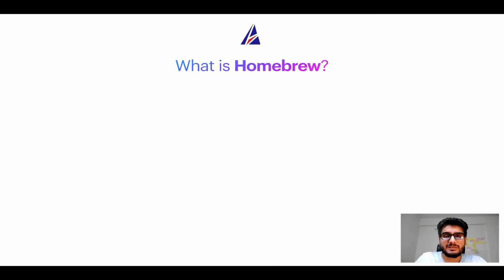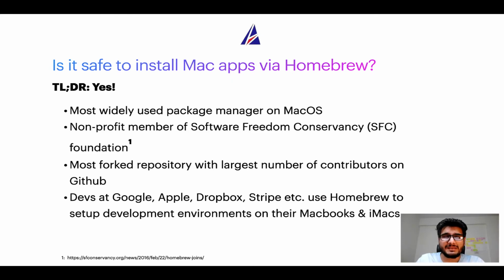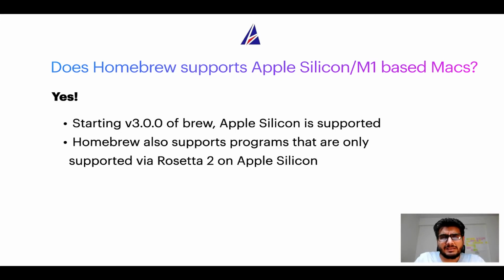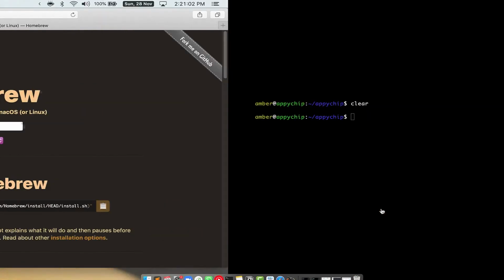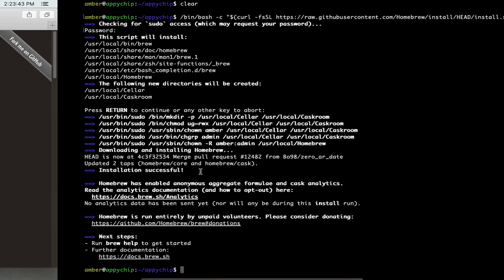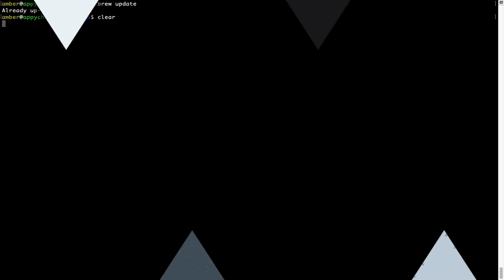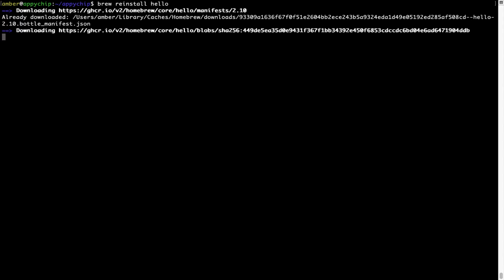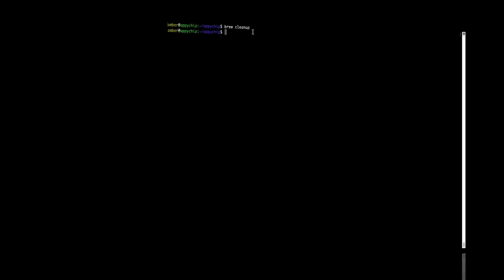✅ Solved - Download & install multipass on Mac OS (Sonoma, Sequoia, Ventura) via Homebrew / brew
"In this video, we will show you how to download & install *multipass* on Mac OS.

* App name(s): multipass, Multipass
* Description of *multipass* : _*Orchestrates virtual Ubuntu instances*_

If you face any errors during installation, reinstall or repair of multipass program / app (for example command not found and/or config/data related issues) while following tips in any of our videos on Appychip channel, please leave your question as a Youtube comment below. Someone from Appychip team will reply back with an answer to your question. We have a large database of answers to frequently asked questions or FAQs that are asked by users ranging from beginners to experts.

This video is also available as a tutorial on Mac App Store

Video chapters / timestamps:
* 00:00 Intro
* 00:25 What is Homebrew / brew on Mac?
* 01:18 Is Homebrew safe?
* 02:14 Does Homebrew supports Apple Silicon M1?
* 02:58 Install brew package manager first
* 05:00 Turn off brew analytics
* 05:25 Fetch the newest version of brew packages including multipass
* 05:55 Install multipassusing brew

List of supported devices:
* MacBook Air
* Macbook Pro
* Mac mini
* iMac
* Mac Pro

If this video about installation of multipass was useful, please do like this video.